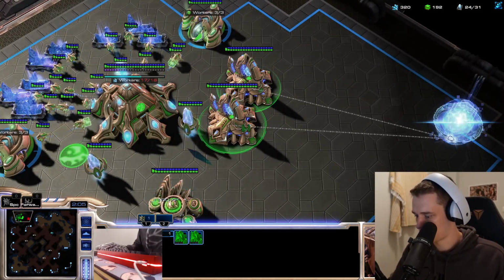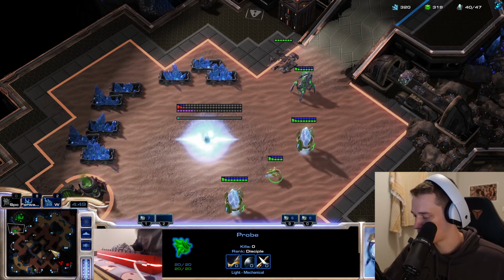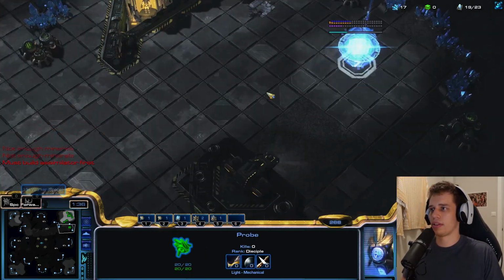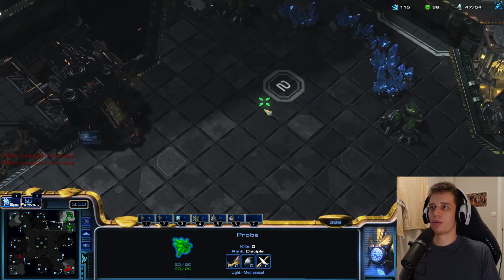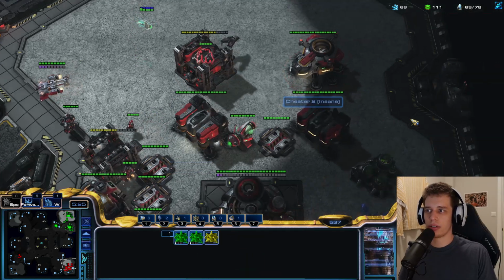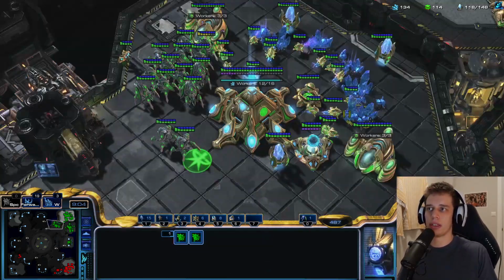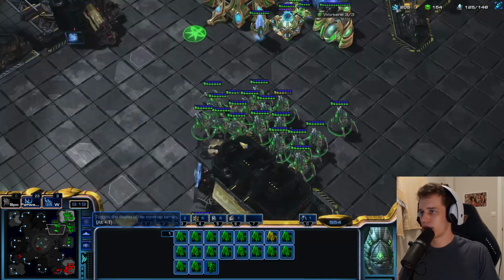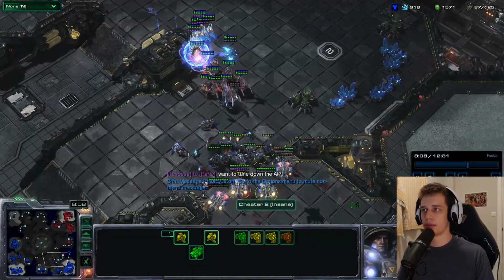Defending PROXY NEXUS Rush With OVEN MITTS | Challengestem